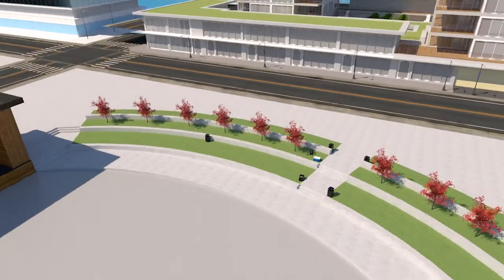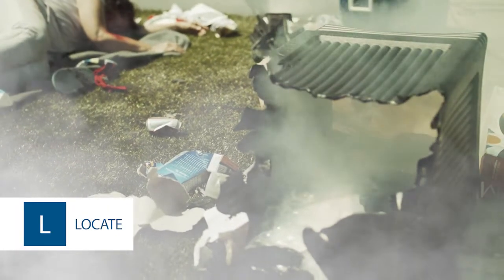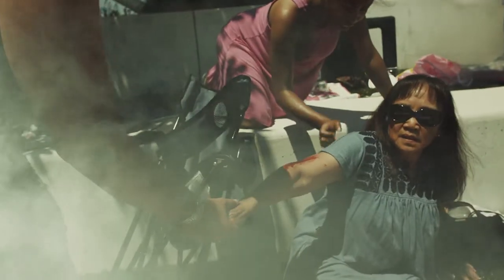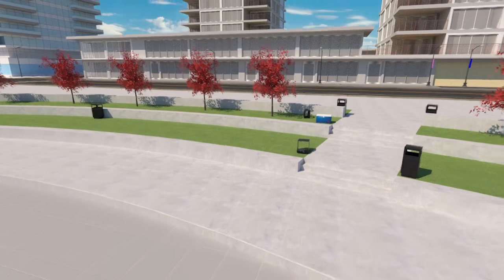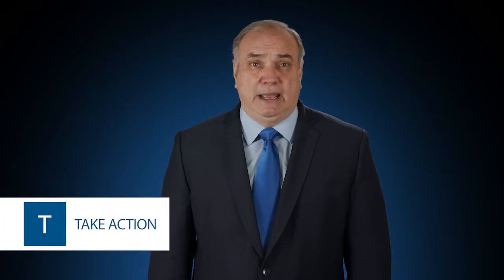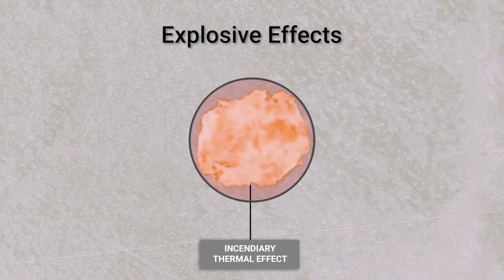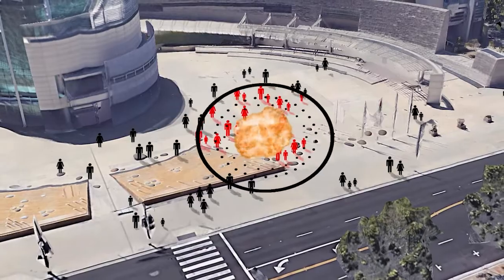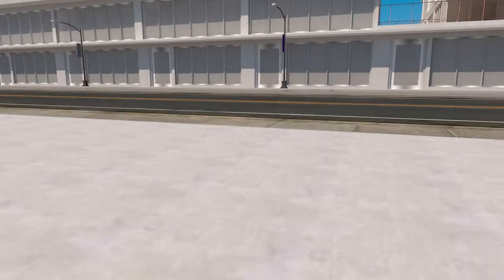What to Do: Surviving a Bombing Attack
Describes what happens when a bomb detonates and demonstrates the procedures you should follow to survive a bombing attack.